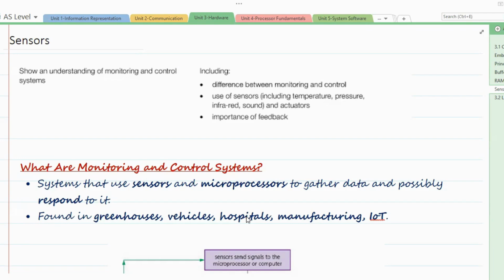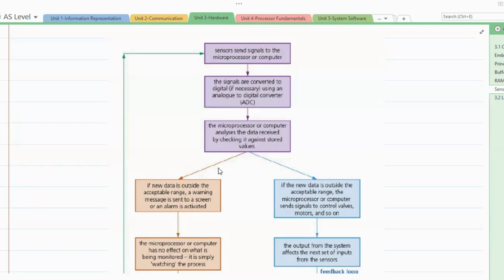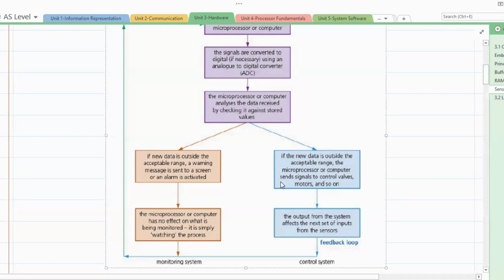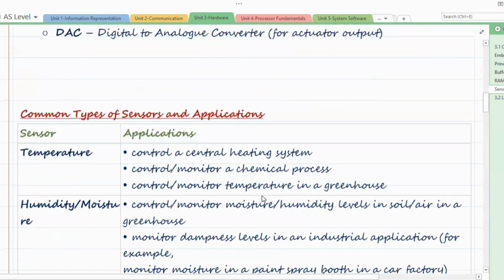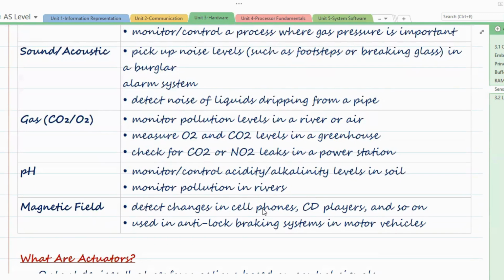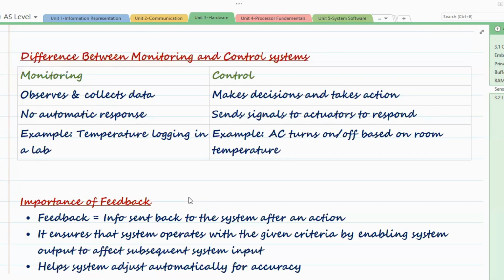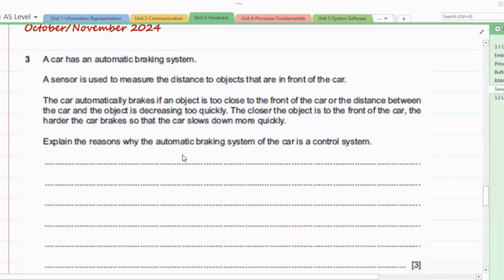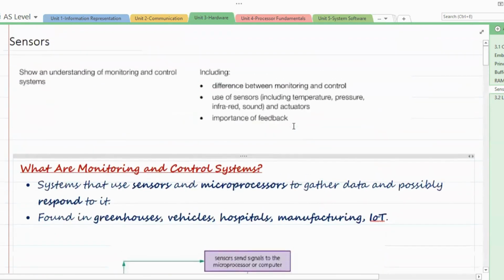Session 14 Sensors : Monitoring and control Systems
Monitoring and Control Systems Explained | Sensors, Actuators, Feedback, ADC & DAC | AS/A Level Computer Science

How do automatic doors open on their own? How does a thermostat-controlled air conditioner maintain the desired temperature? How can a car automatically apply brakes when an obstacle is detected?

In this video, we explore Monitoring and Control Systems, one of the most important topics in Computer Science. Learn how sensors collect data, how control systems make decisions, and why feedback is essential for automation.

Using real-life examples, exam-focused explanations, and easy-to-understand concepts, this lesson will help you build a strong understanding of monitoring and control systems used in everyday life.

📚 Topics Covered:

✅ What are Monitoring and Control Systems?
✅ How Monitoring Systems Work
✅ How Control Systems Work
✅ Sensors and Data Collection
✅ ADC (Analogue to Digital Converter)
✅ DAC (Digital to Analogue Converter)
✅ Common Types of Sensors and Their Applications:

Temperature Sensor
Humidity/Moisture Sensor
Light Sensor
Infrared/Motion Sensor
Pressure Sensor
Sound/Acoustic Sensor
Gas Sensor (CO₂/O₂)
pH Sensor
Magnetic Field Sensor

✅ What are Actuators?
✅ Examples of Actuators
✅ Monitoring vs Control Systems
✅ Importance of Feedback in Control Systems
✅ Thermostat-Controlled Air Conditioning System
✅ Automatic Braking System (Exam Question)
✅ Sensor Selection Questions & Model Answers

🎓 Suitable For:
Students preparing for school and board examinations
💡 By the End of This Video, You Will Be Able To:

✔ Differentiate between monitoring and control systems
✔ Explain the role of sensors and actuators
✔ Describe the purpose of ADC and DAC
✔ Identify suitable sensors for different applications
✔ Explain the importance of feedback in a control system
✔ Answer exam-style questions confidently